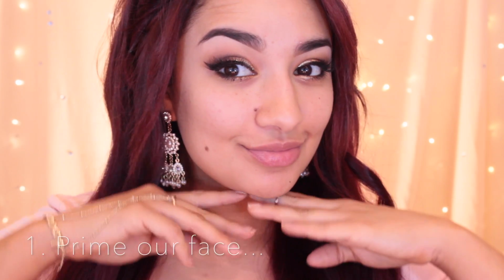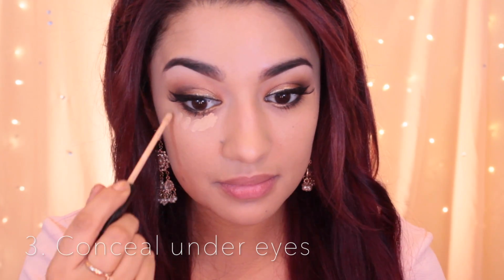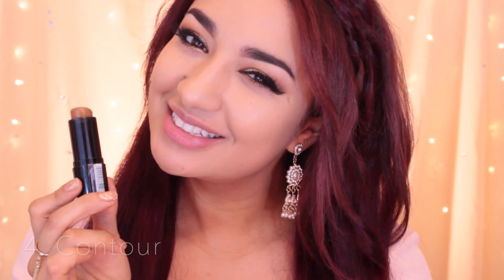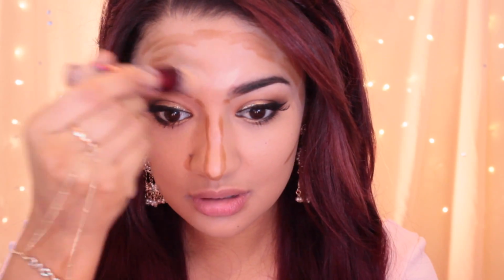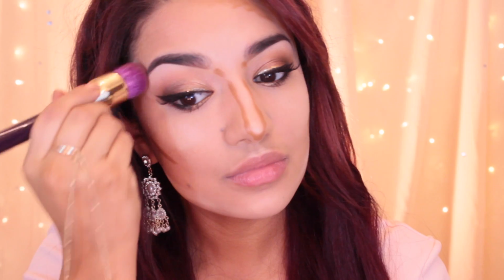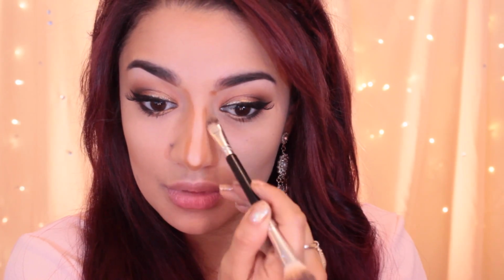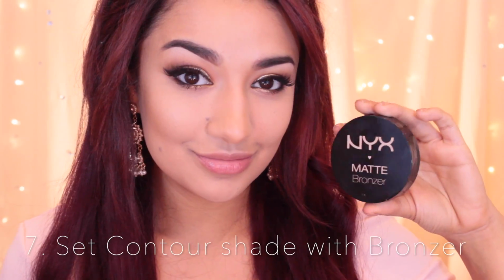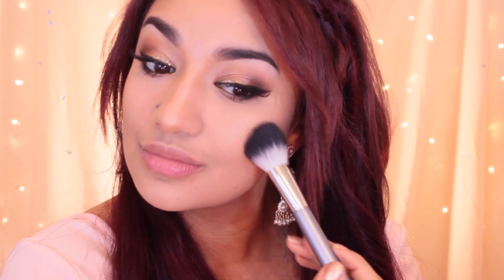My Highlight & Contour Routine | SimpleeChristy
-OPEN HERE FOR THE DEETS LOVES- ;)
Hello babydolls,
Thank you so much once again for joining me on my channel.
So here is my Highlight & Contour routine, now as a disclaimer I am not a professional makeup artist but this routine and these products have worked for me for a couple years now and I swear by them.
They make it incredibly easy to use, blend and achieve the looks you're going for!

No 7 Boots T-Zone Rescue
Lancome LeBase Pro Primer
True Match Lumi Foundation in Buff Beige
Maybelline Fit Me Concealer in Medium
Maybelline Instant Age Rewind Concealer in Light Pale
Fit Me Foundation Stick in Coconut
AirSpun transluscent powder
NYX Matte Bronzer in Medium
Milani blush in Luminoso
Hard Candy Bronzer in Tiki

Camera Used to Film -- Canon Rebel T3i
Editing Software -- Sony Movie Studio & iMovie
Lighting -- 2 Studio Lights and/or Natural Lighting